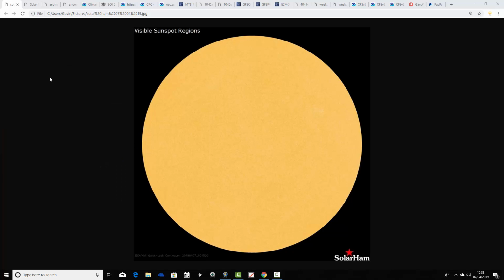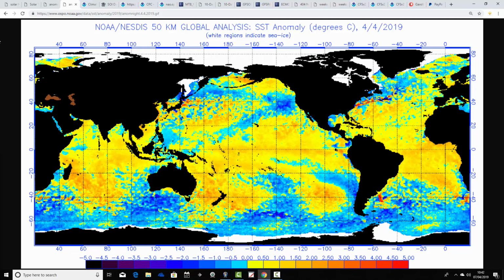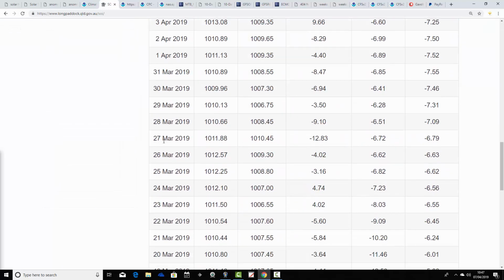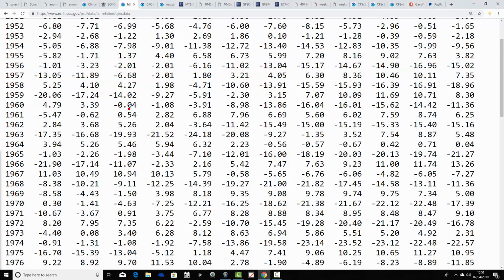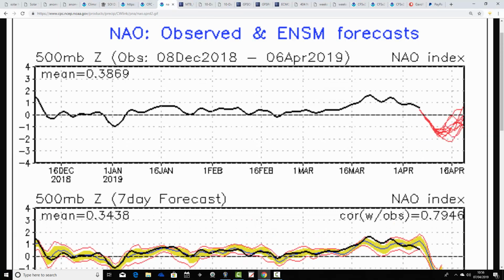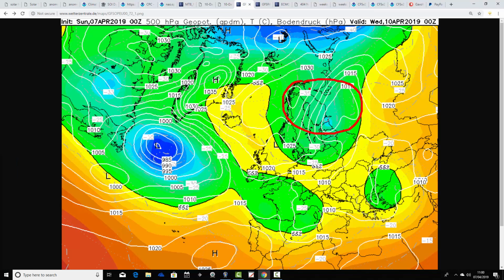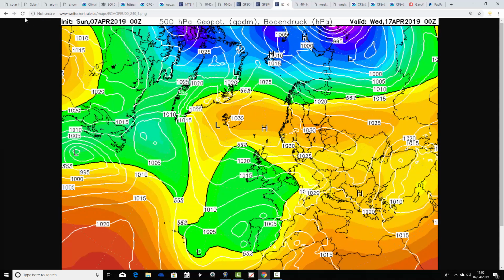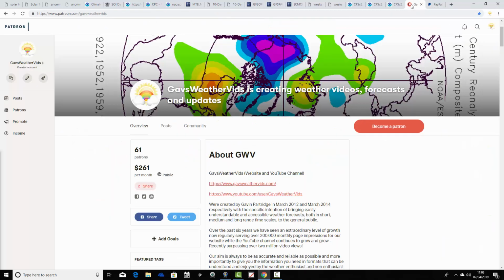GWV Sunday Round Up (07/04/19)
Latest Sunday Round-Up from GWV with an eclectic mix of this and that including global sea-surface-temperature anomalies, solar activity, ENSO, SOI, QBO, AO, NAO and the weather for the next week to ten days and beyond...